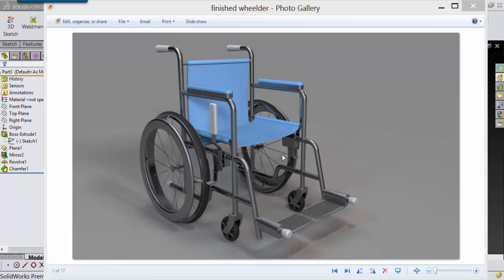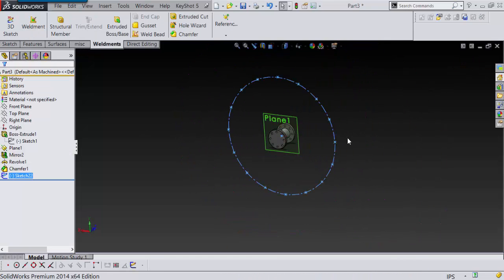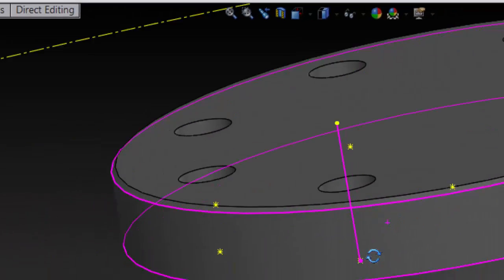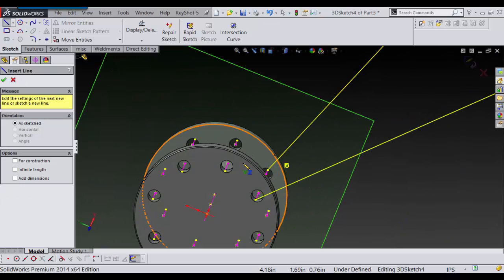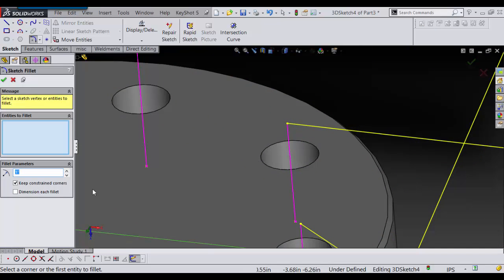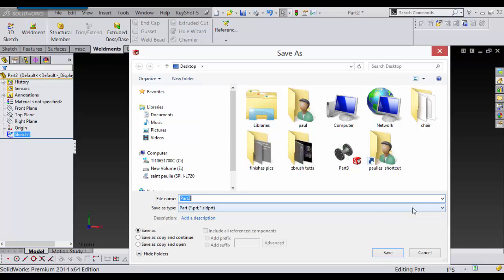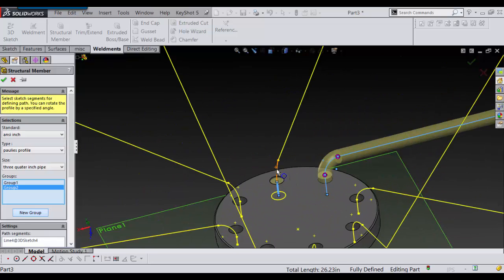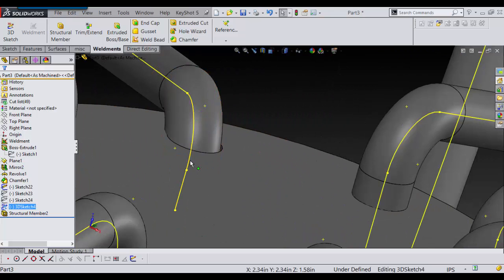Spokes of a tire in Solidworks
using weldments and 3d sketch to make spokes of a tire,, measurements are at a minimum to shorten video time